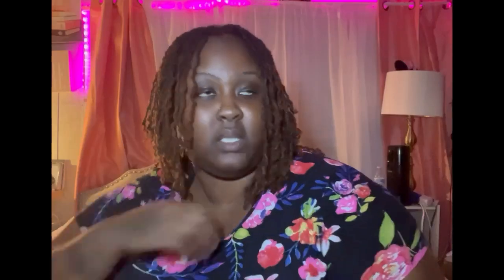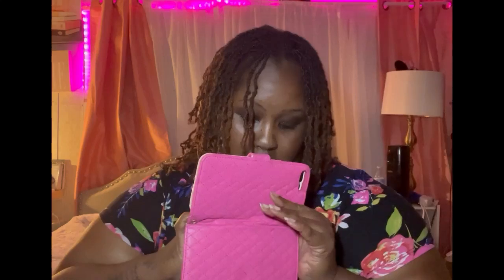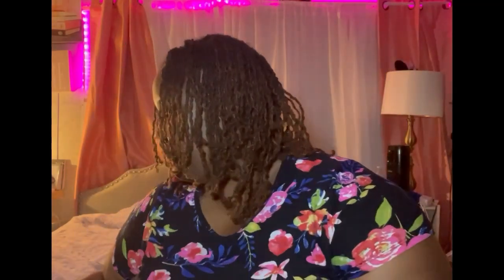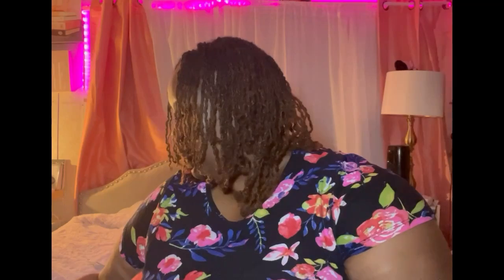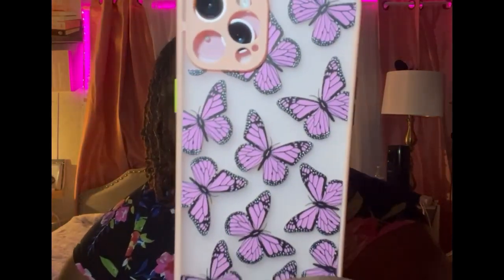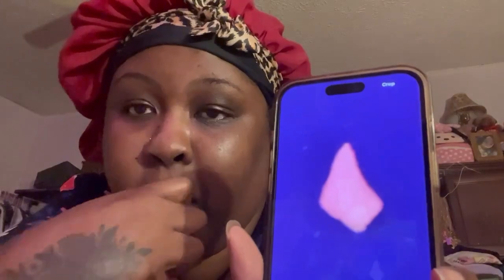Vlog: Case Collection.. Tooth in my hot pocket!! & More !! | ItsAaliyahsLife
🩷Aaliyah’s Socials💕✨

Follow Them on TikTok !
We don’t gatekeep here !!

🤦🏽‍♀One of the intro links I couldn’t find but I get them all off of TikTok or CapCut